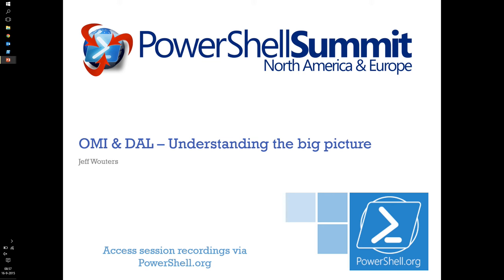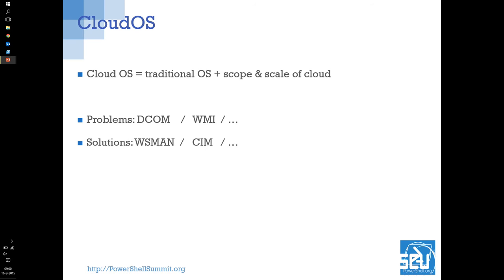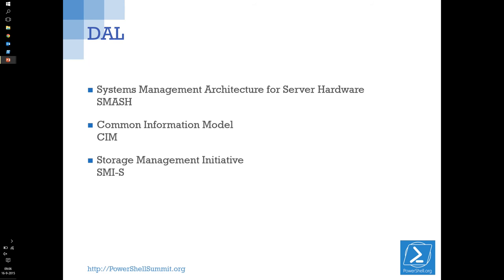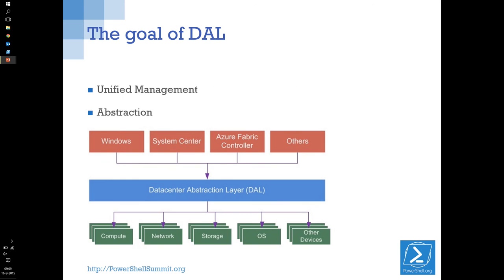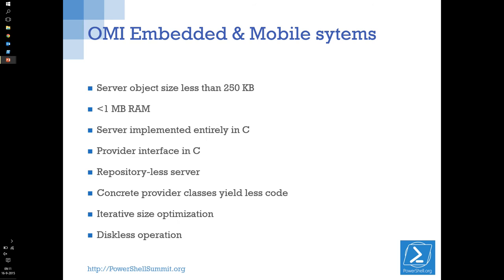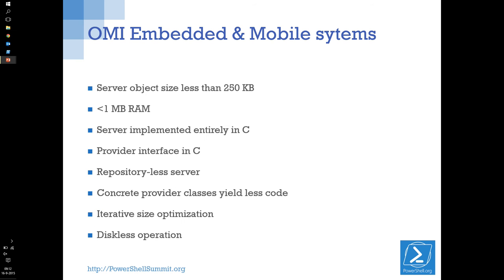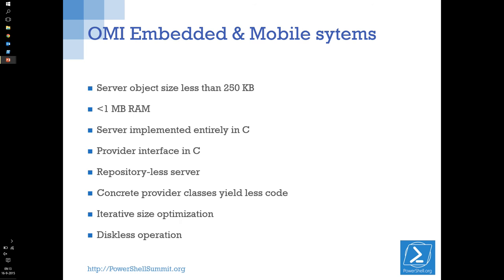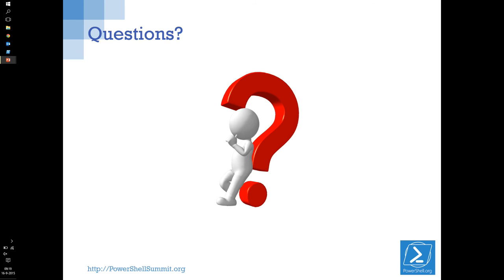OMI and DAL